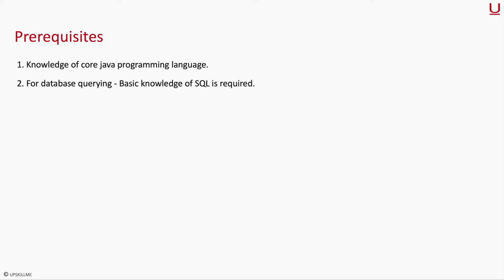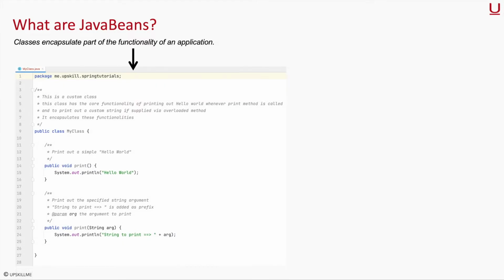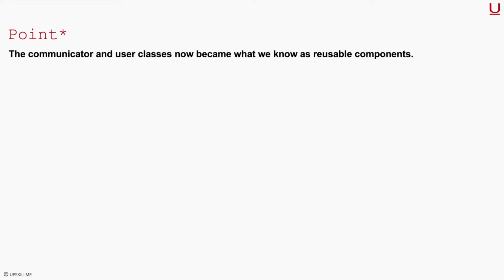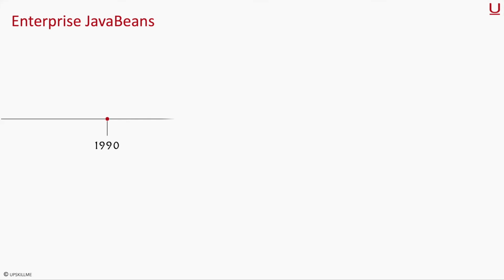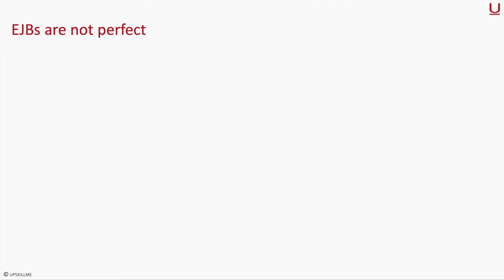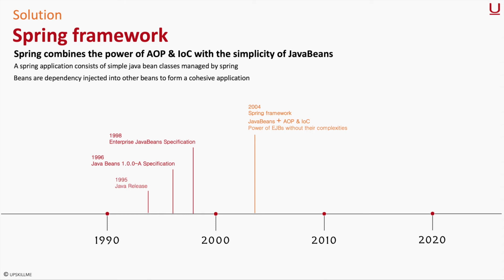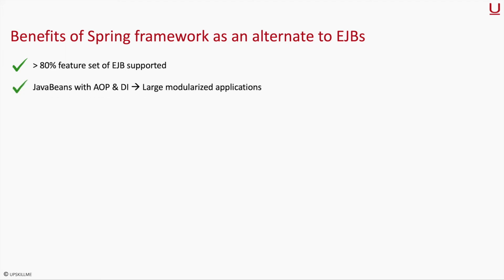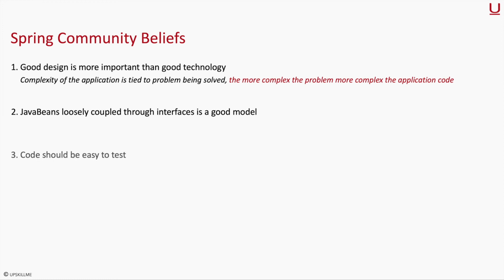Spring core 1 | Rise of JavaBeans and Enterprise JavaBeans | DI & AOP | Why Spring framework?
In this video, you will learn why is there a need for Spring framework? What problems does it solve and how spring framework makes the lives of developers easy.

We will start by understanding the history and evolution of web application development using Java language and the release of JavaBeans and Enterprise JavaBeans specifications.

Later on we will learn pros and cons of JavaBeans and Enterprise JavaBeans and then the introduction of Dependency Injection and Aspect oriented programming methodologies into java bean classes that lead to the development and release of spring framework in 2004.